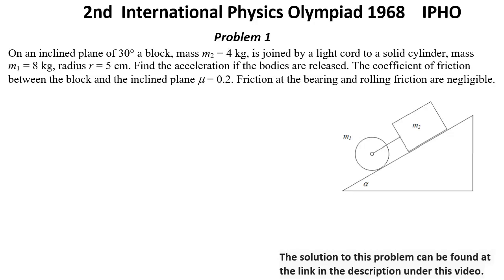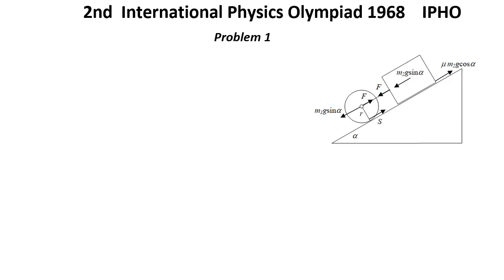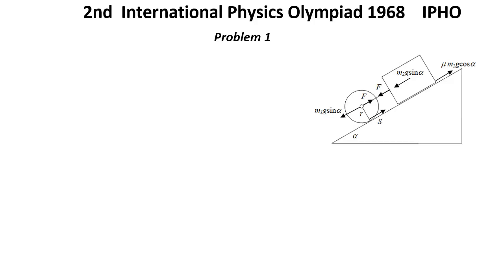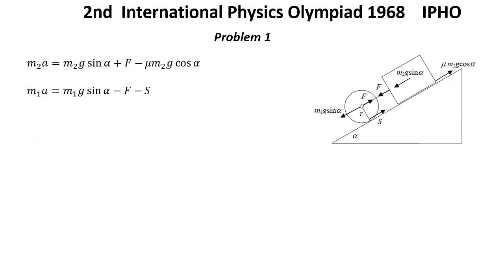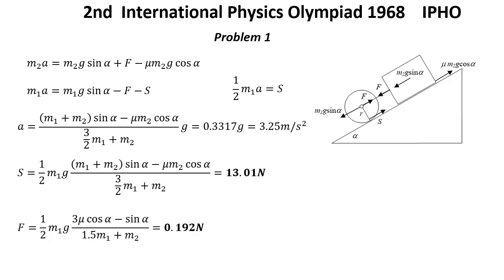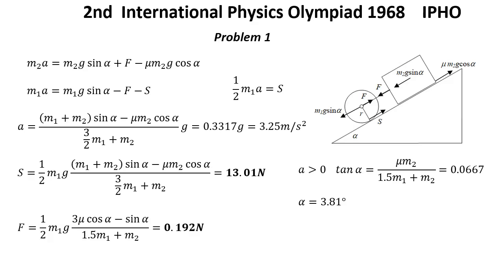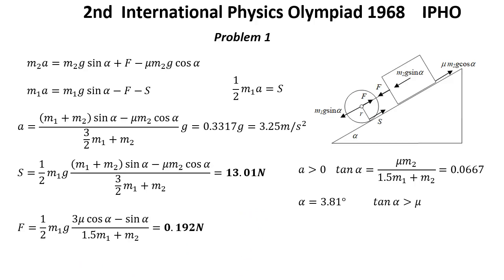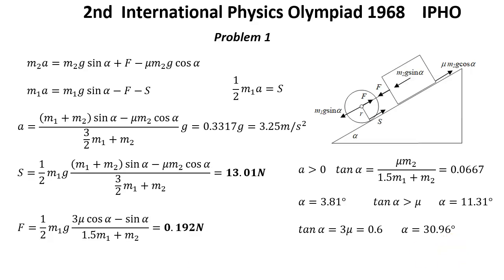2nd International Physics Olympiad1968 IPHO Solution of Problem 1 Mechanics. Newton Laws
In this video I presented discussion for  problem 1 from 1968 year 2nd International Physics Olympiad IPHO.
Mechanics. Newton Laws

fred1996  @hotmail.com
or use Skype name: edwardf1996
Eduard

AMC 10
AMC 12
AIME
USAJMO
USAMO

0:11 Problem
0:51 Solution